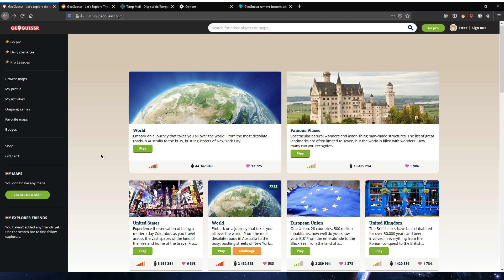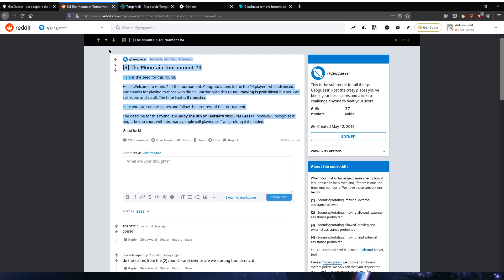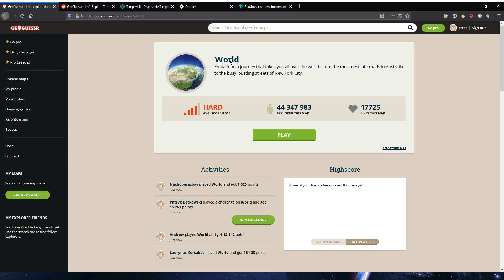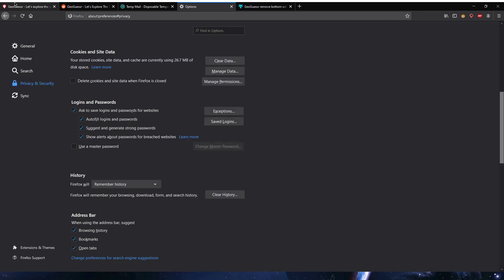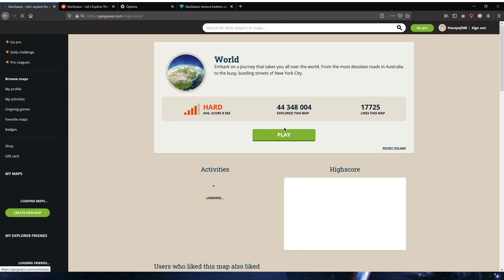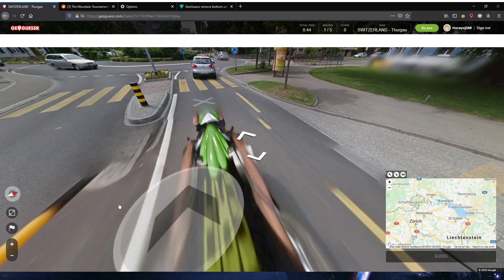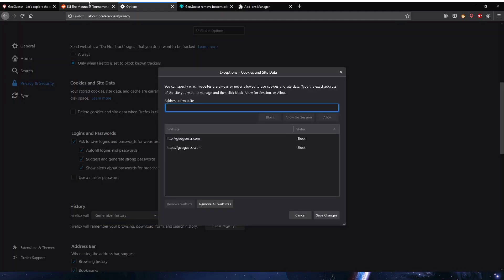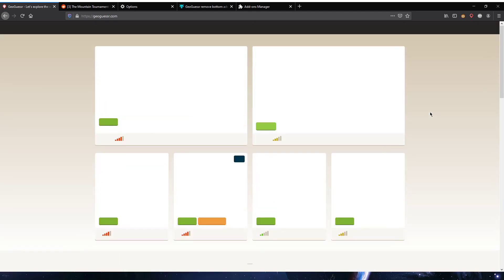How to Play GeoGuessr Pro for FREE!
2 ways how to play GeoGuessr Pro for free.
Timeline:
0:00 - Intro
1:40 - First way
3:30 - Second way
9:47 - Bottom ad removal (this way no longer works, use GeoGuessr Ultimate Script
13:42 - Outro